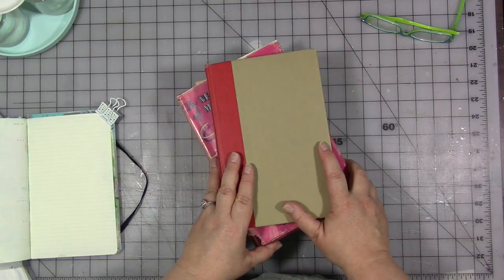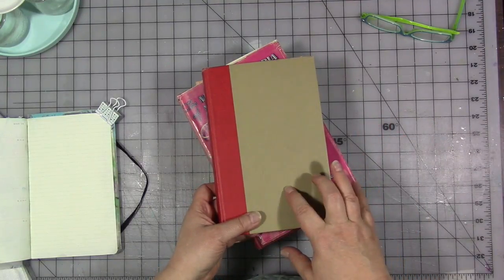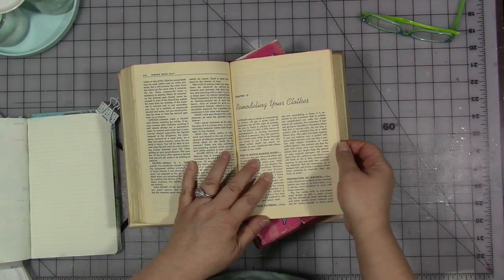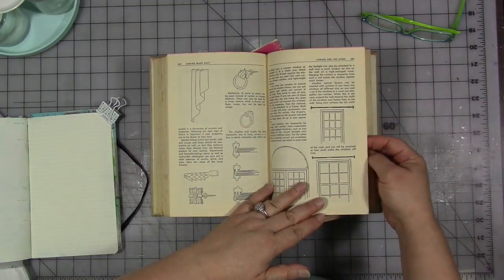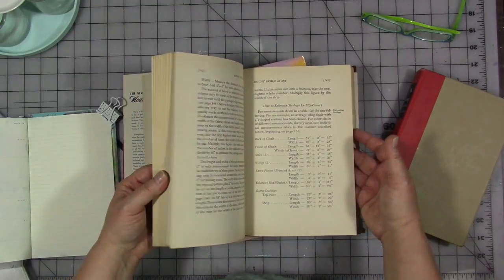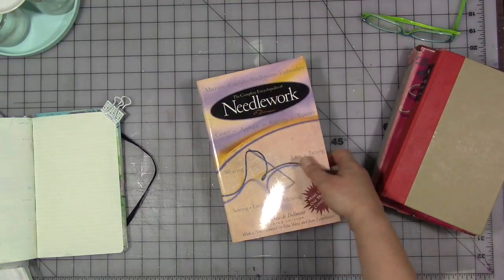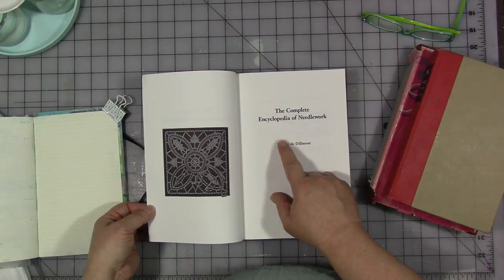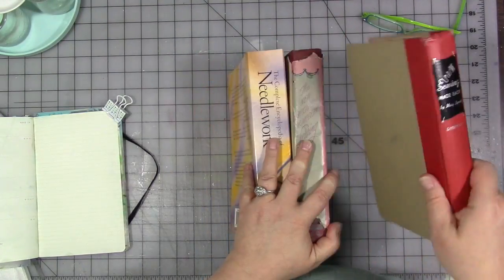mycreativeyear September 2018 Review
The New Encyclopedia Of Modern Sewing by Francis Blondin Copy right 1947